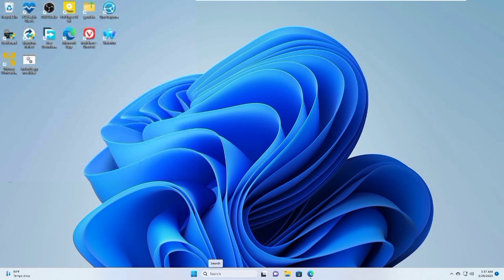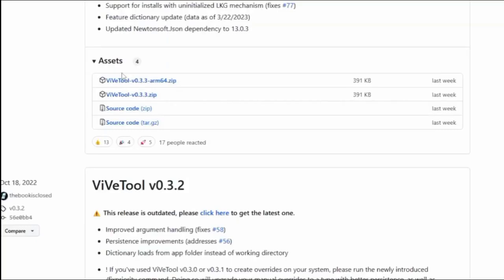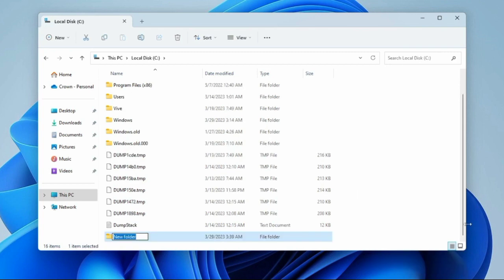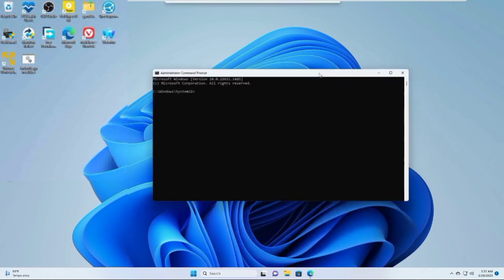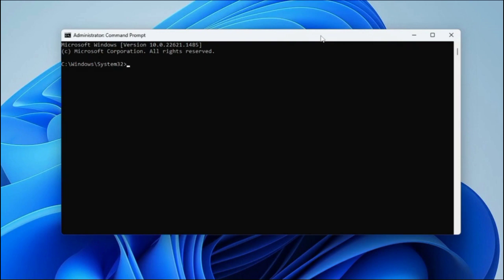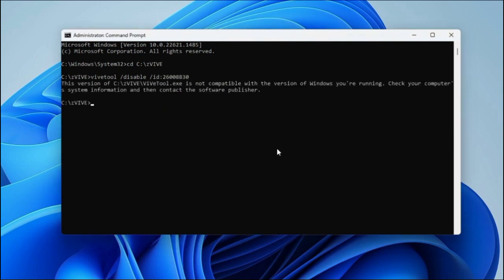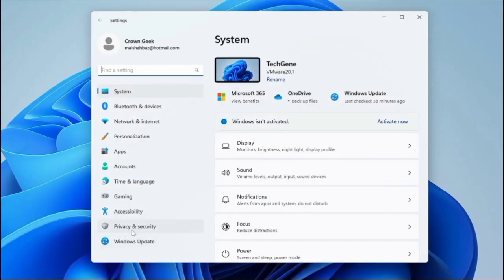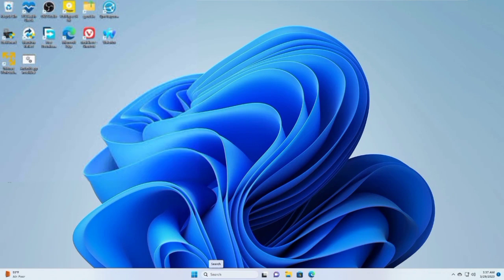How to Fix Translucent TB Not Working Windows 11 (2023) Newest Update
In this video, I will show you‏‏‎ ‎how to Fix Translucent TB Not Working Windows 11.